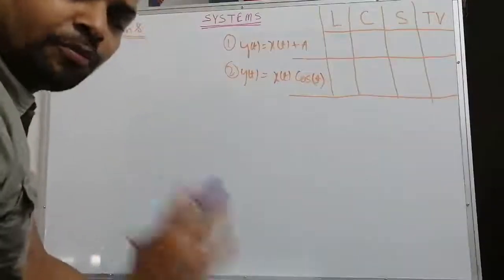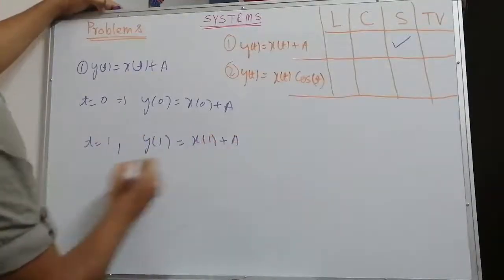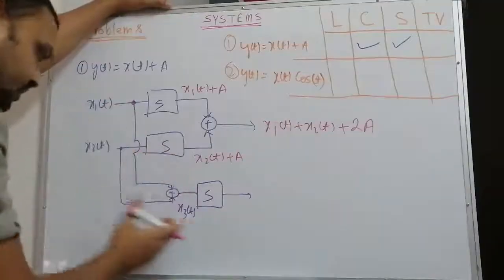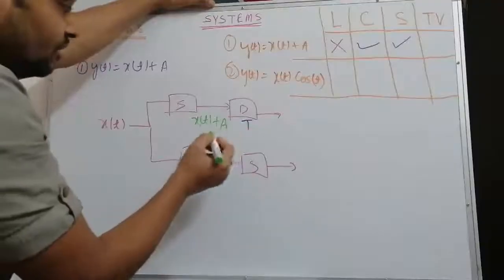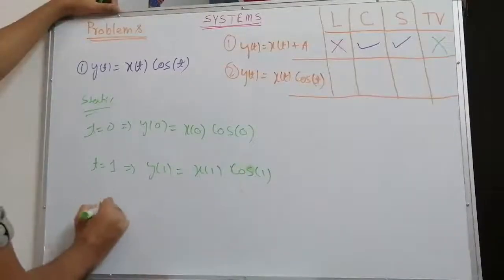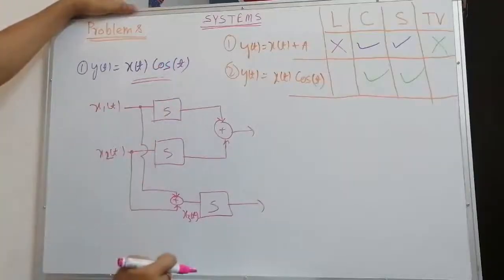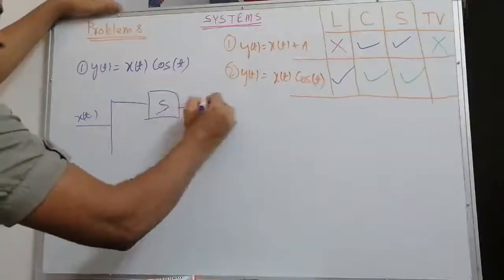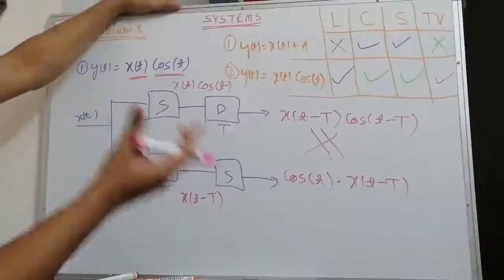Problems (System classification)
Problems on System classifications